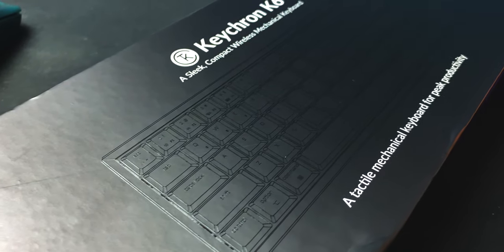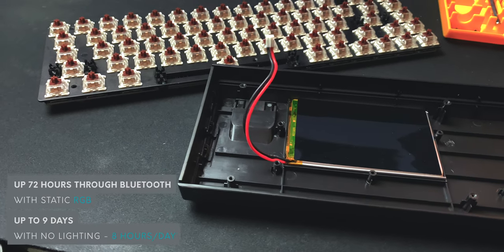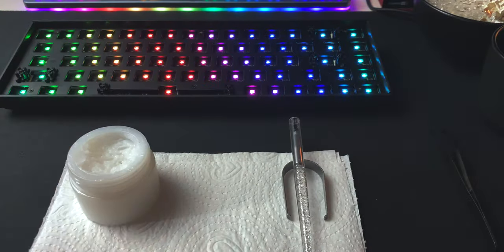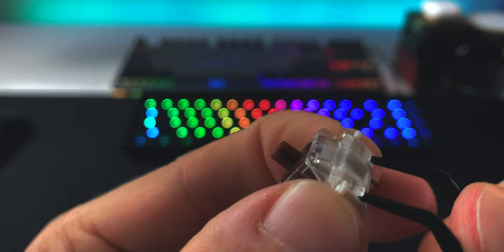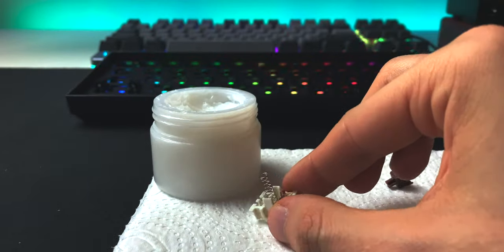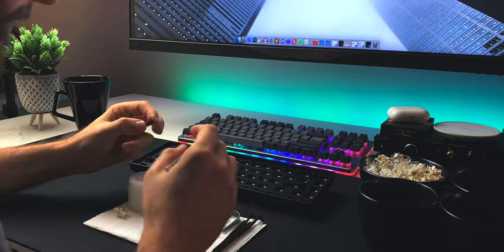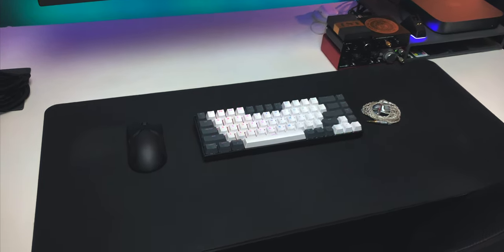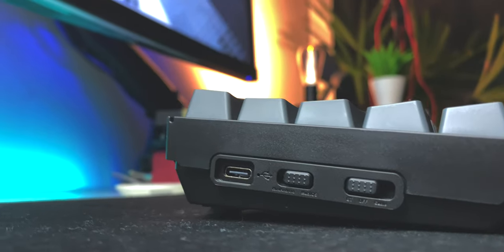Keychron K6 Keyboard MODS! - WORTH IT!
For those wondering, it took me about 3-4 hours, give or take.

00:00 - Intro
00:54 - The "problems" to fix and what to do
02:24 - What do you need?
03:18 - Disassemble your keyboard
03:29 - Time to FOAM it in
03:45 - Work on the Stabilizers
03:58 - Band-aid your PCB
04:12 - Lube your Switches
06:53 - The results
08:13 - Will you have to do it again?
08:39 - Final thoughts

Item provided by ME for review.